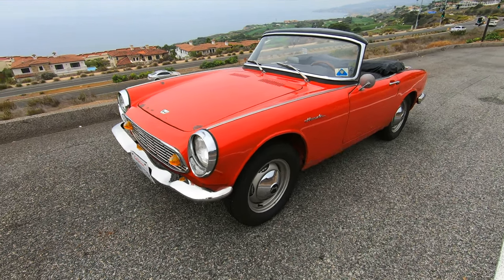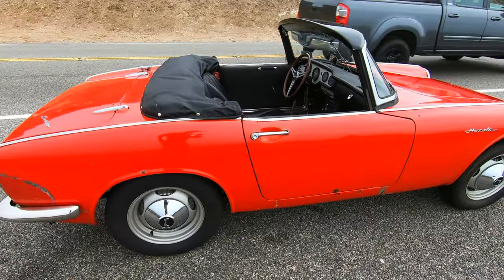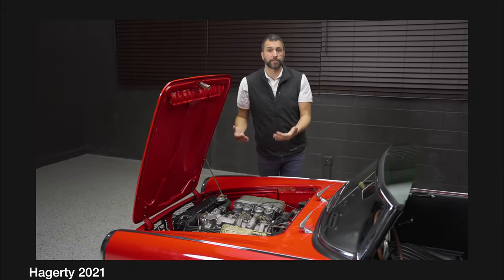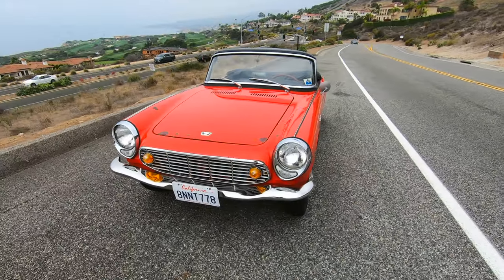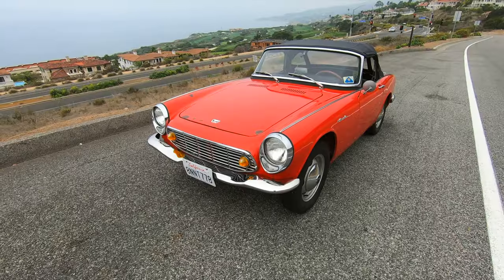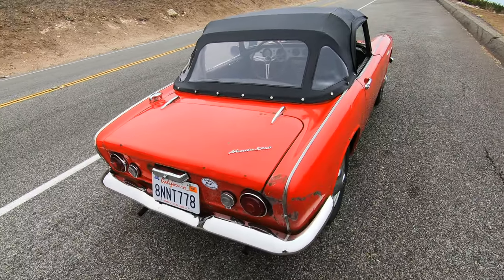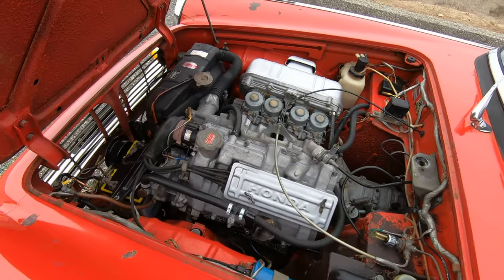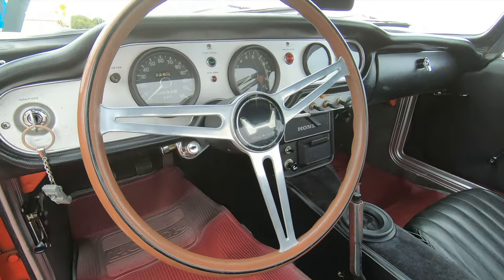My Honda S600 is For Sale on Bring A Trailer